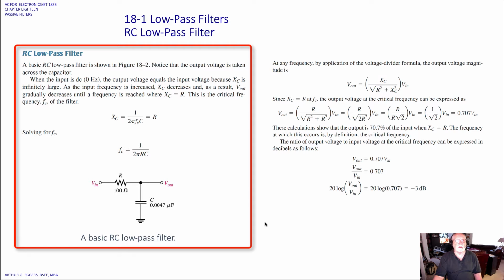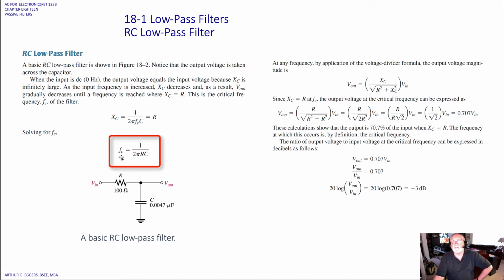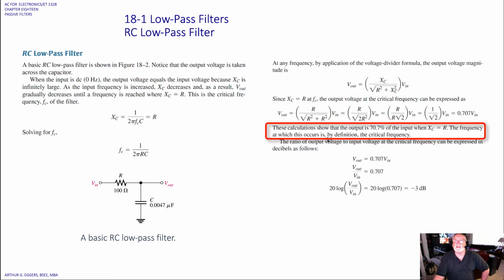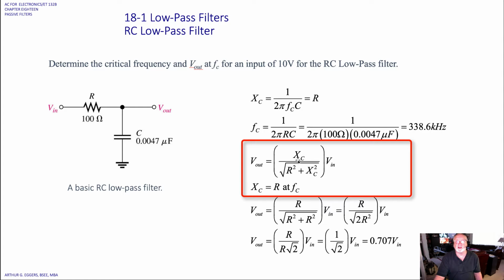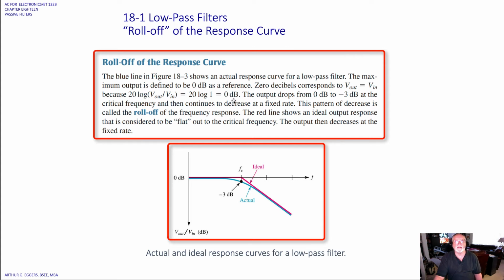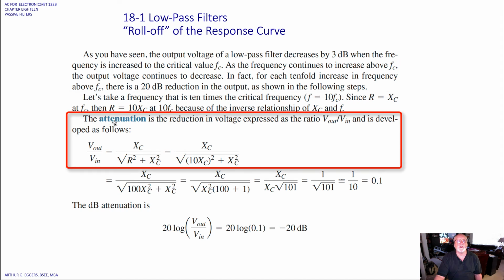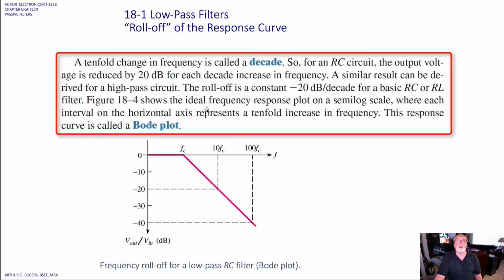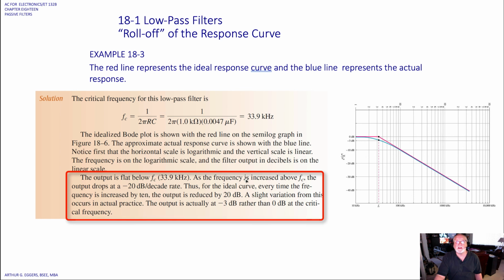ET132B AC for Electronics: Chapter 18 Part 2: RC Low Pass Filters